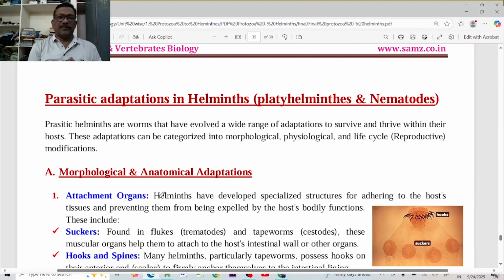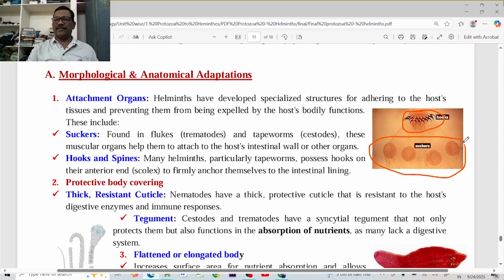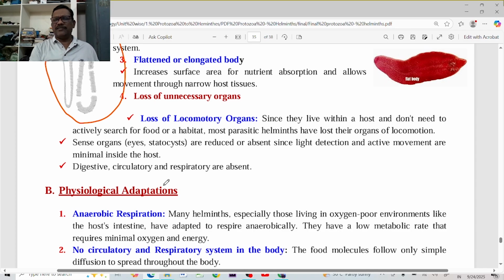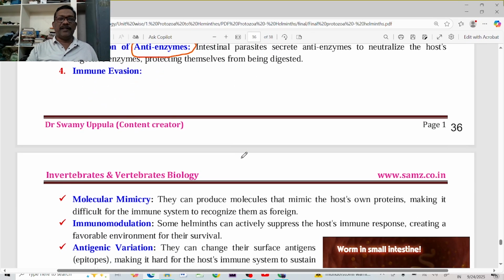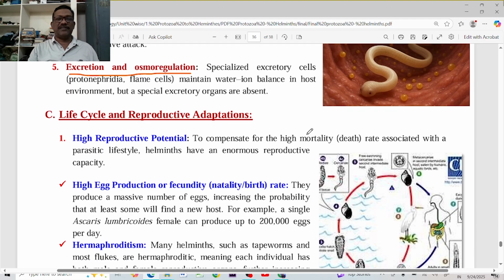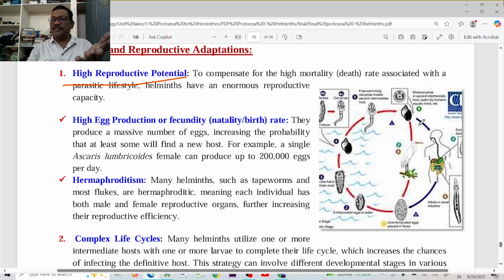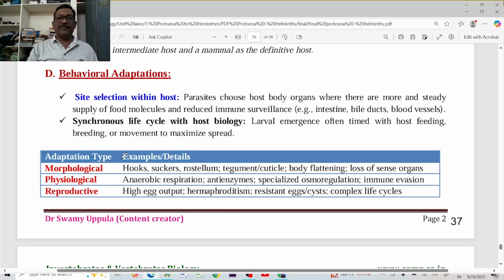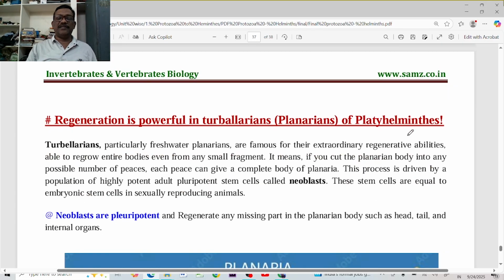parasitic adaptations in helminthic parasites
JL DL UG PG NEET other Zoology exams.
The content is reorganised with the help of AI.